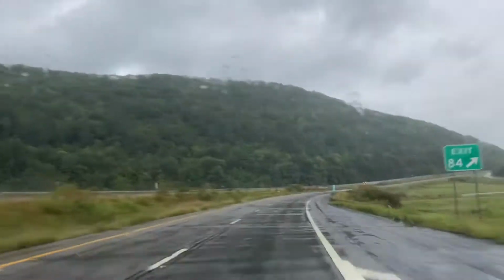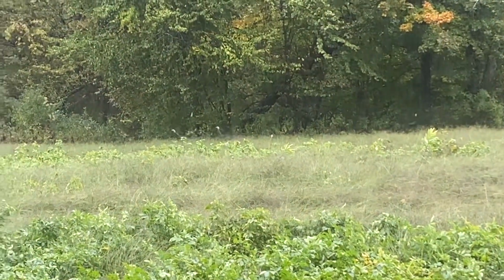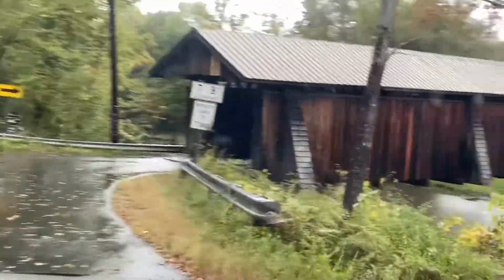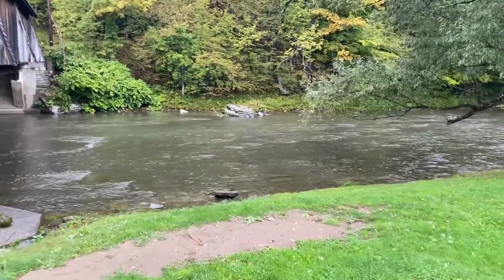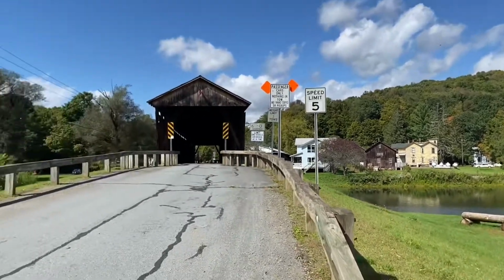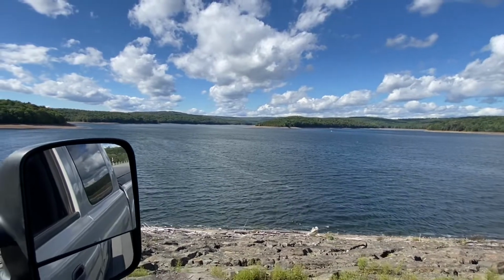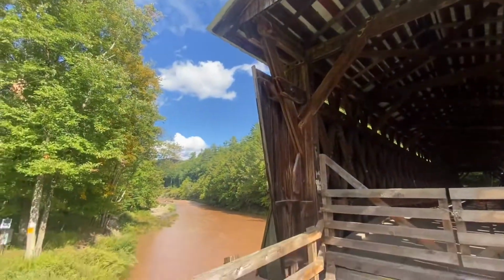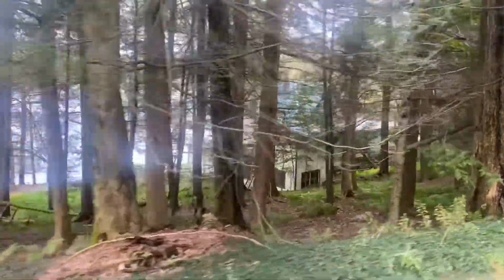Covered Bridges of the Catskills (Sept 22 2022)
Catskill covered bridges and some quirky history thrown in just for fun!